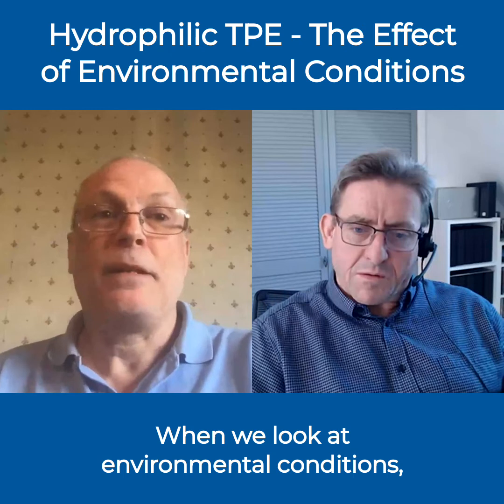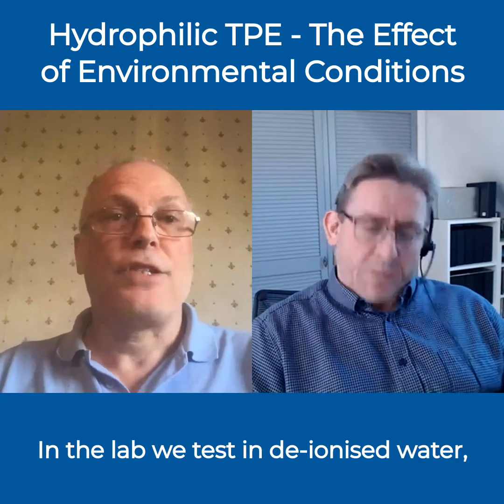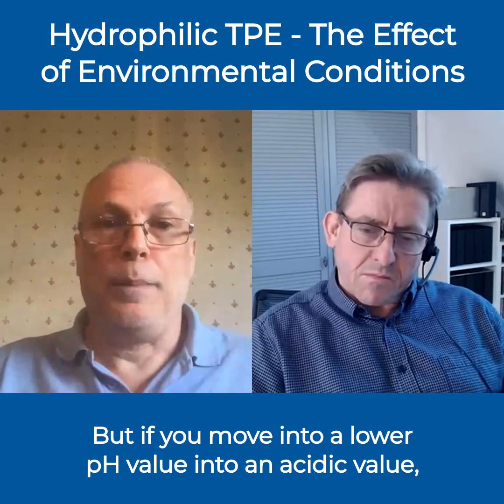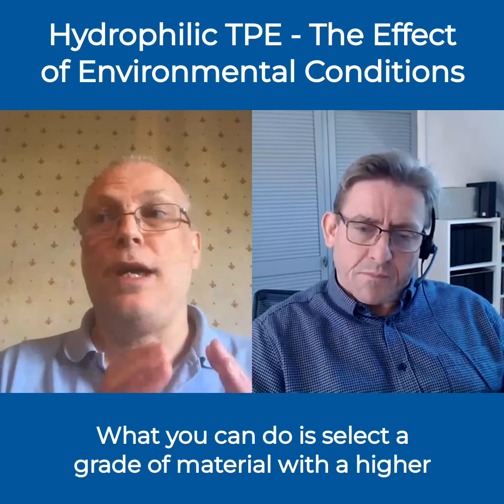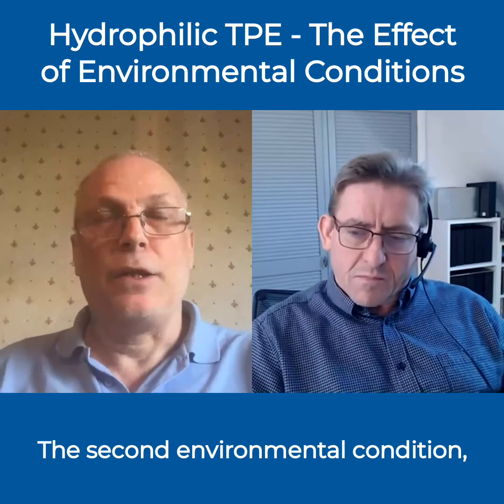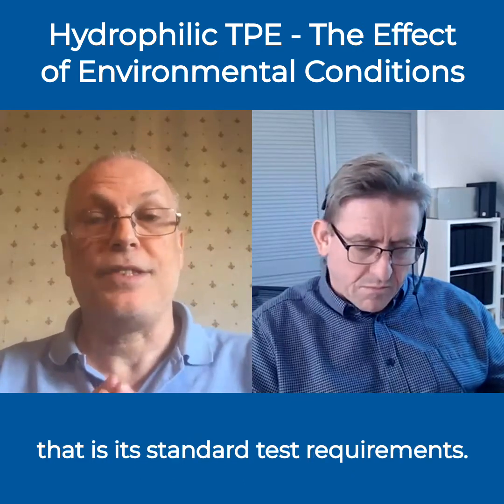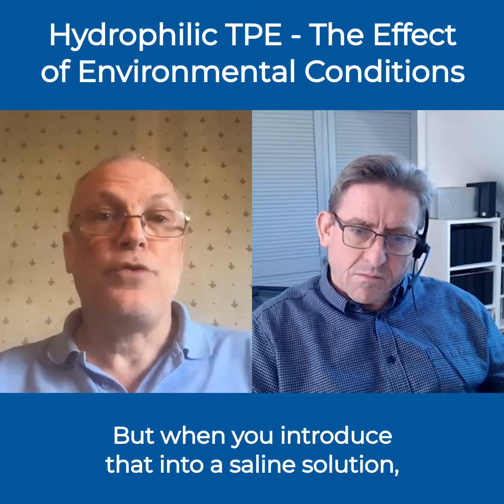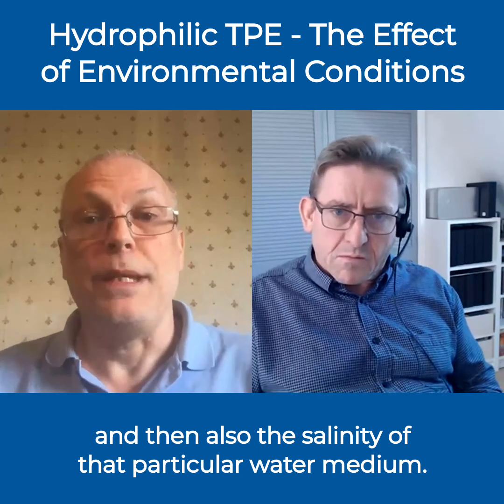Hydrophilic TPE - The Effect of Environmental Conditions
The rate and swell level of Hydrophilic (or water-swellable) TPEs is affected by environmental conditions such as temperature, pH and salinity of the water.

One of the main applications for Dryflex WS materials is hydrophilic waterstops. These are typically used as part of a concrete structure
and help prevent the passage of fluids (e.g. water) when embedded in concrete joints.

Other applications include tunnels, water treatment plants, drains, sewers, tanks, glazing and cable protection.

So applications where you want to join water getting in or out.

How would you use it?